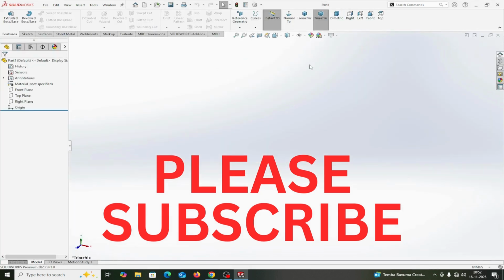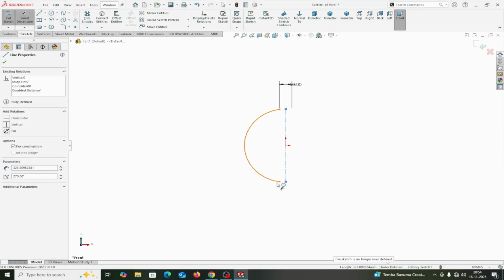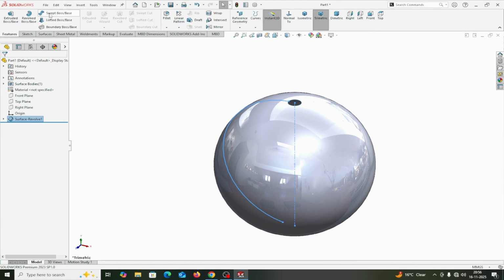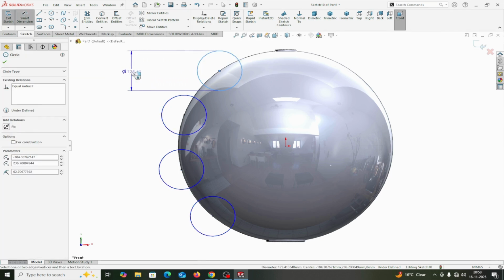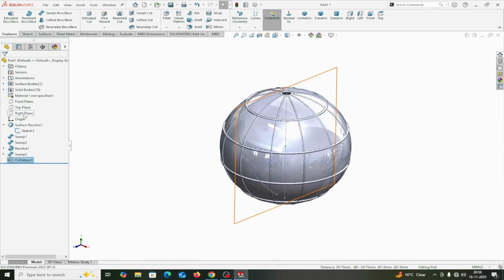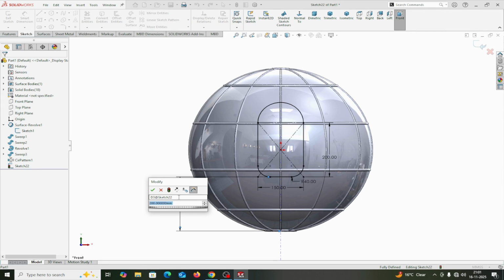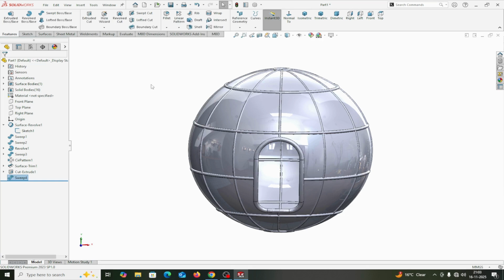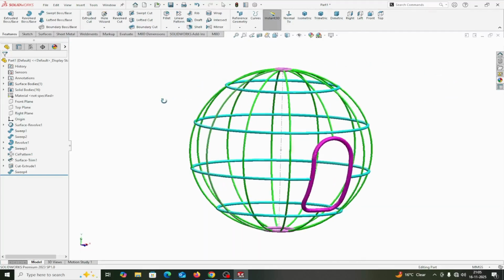WIRE CAGE IN SOLIDWORKS (SURFACES).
IN THIS EXERCISE YOU WILL UNDERSTAND FOLLOWING FEATURES IN SOLIDWORKS(SURFACES)
1. REVOLVE SURFACE
2. SWEEP BOSS BASE
3.CONVERT ENTITY
4. REVOLVE BOSS BASE
5. SEGMENT IN SKETCH
6.CIRCULAR PATTERN
7. TRIM SURFACE
8 APPLY APPEARANCE
9. HIDE SURFACE